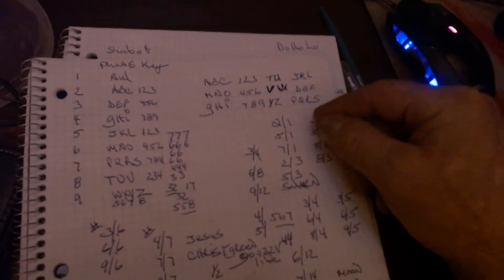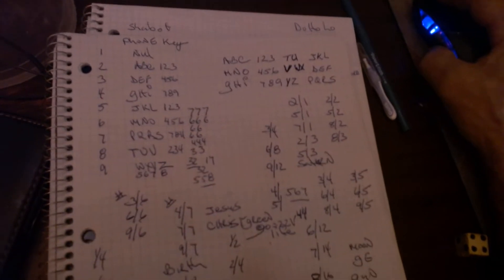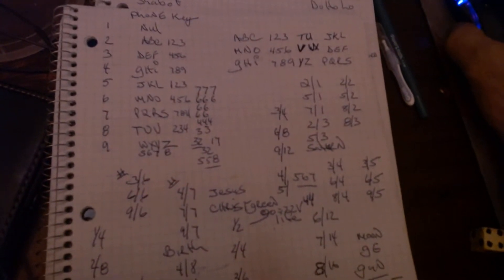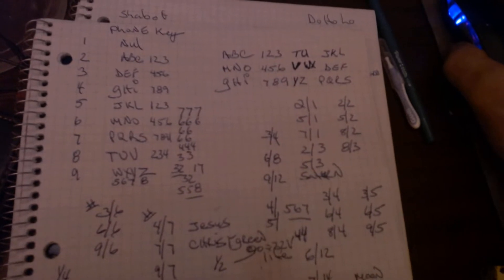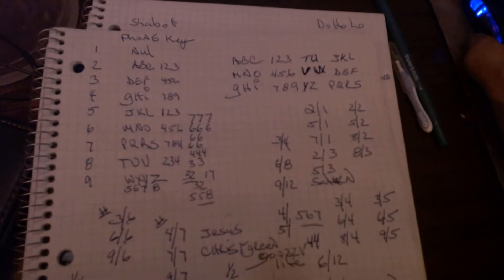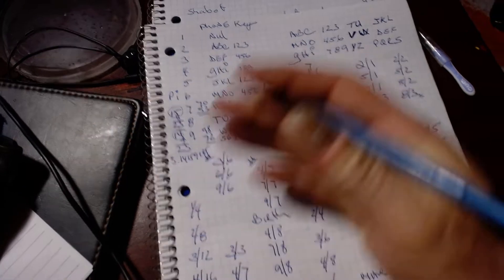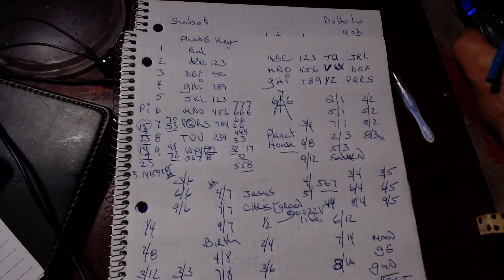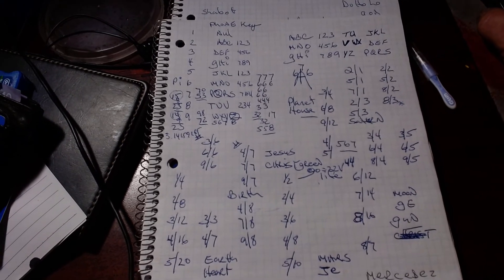LETTERS ON THE PHONE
LESS THAN BREIF..  Creating design from the number pad. Creating Situation from the Number pad as J=10=1+0=1 as A= 01 as S 19= 1+9=10=1+0=1.. So we have the same numbers showing up on different keys.  i have not gone into very many details.. As for many who watch the chanel and what i do when i work numbers they tell short stories. building of the what i like to cal the Bl ck Ch ains Algo rythem Like music...
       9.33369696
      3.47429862